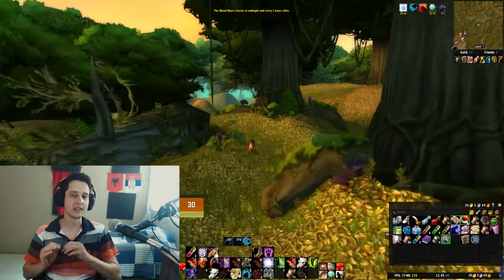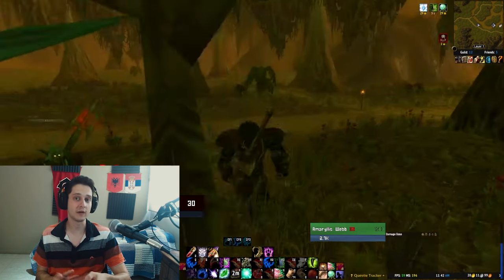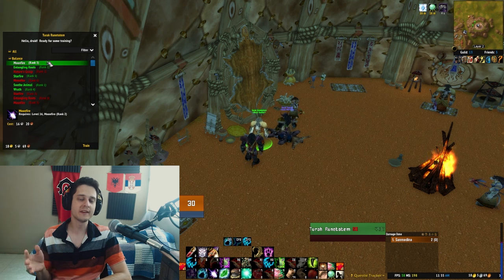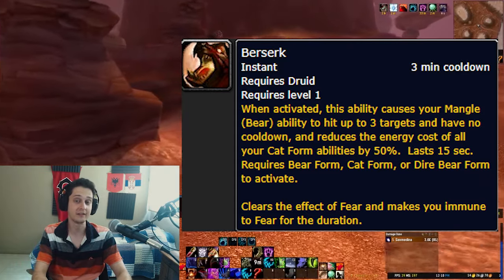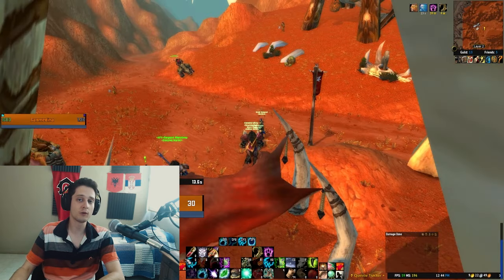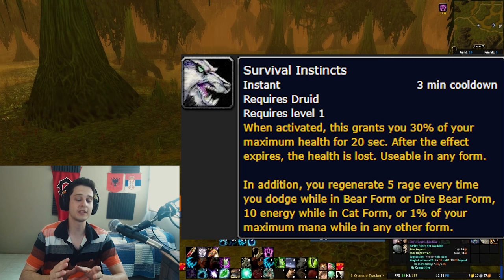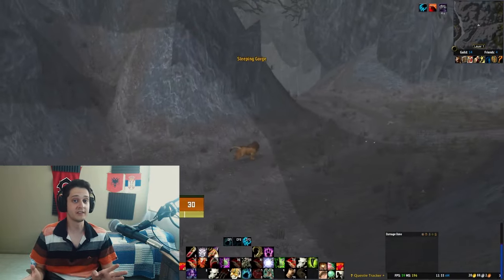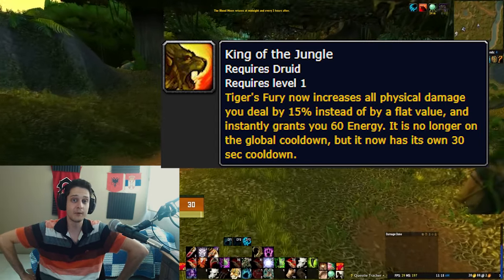SoD Phase 2 All Feral Druid Runes Fastest Guide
How to get the Berserk rune while you get the survival instincts and king of the jungle runes in classic season of discovery